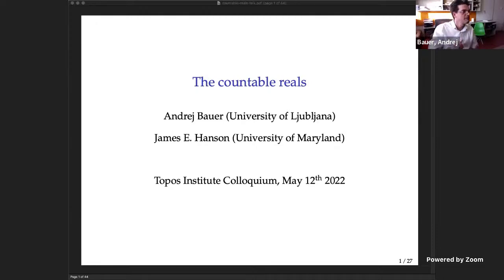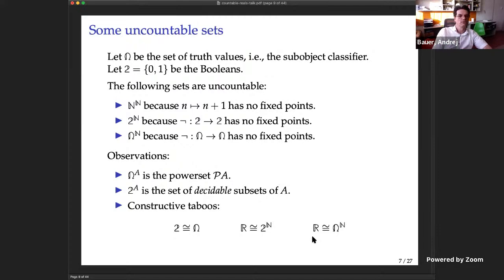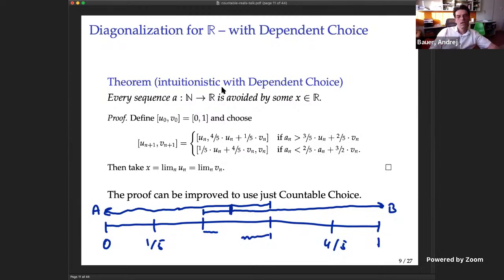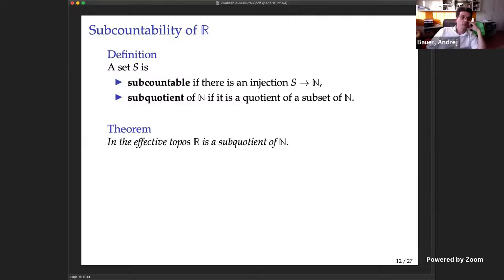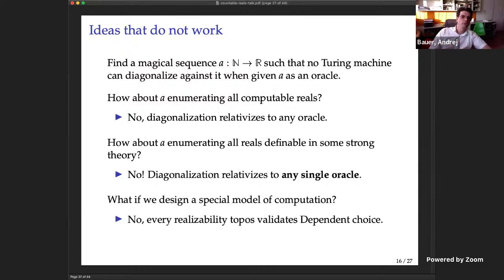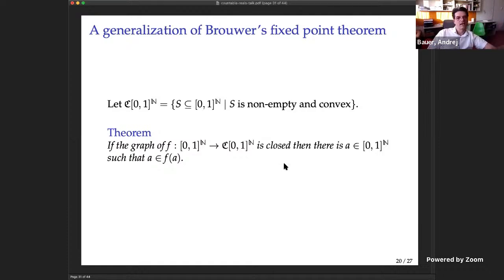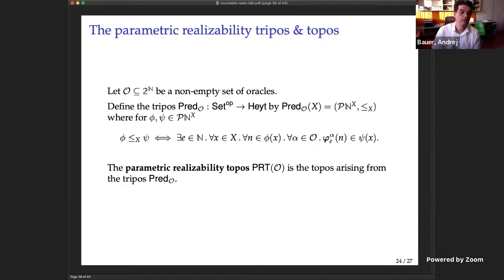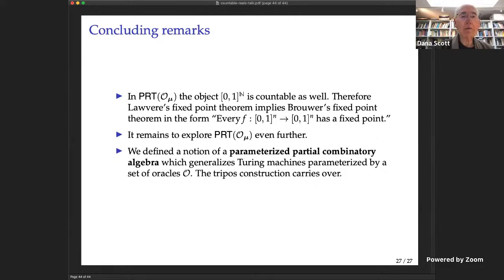Andrej Bauer: "The countable reals"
Topos Institute Colloquium, 12th of May 2022.
Joint work with James E. Hanson from the University of Maryland,

In 1874 Georg Cantor published a theorem stating that every sequence of reals is avoided by some real, thereby showing that the reals are not countable. Cantor's proof uses classical logic. There are constructive proofs, although they all rely on the axiom of countable choice. Can the real numbers be shown uncountable without excluded middle and without the axiom of choice? An answer has not been found so far, although not for lack of trying.

We show that there is a topos in which the real numbers are countable, i.e., there is an epimorphism from the object of natural numbers to the object of Dedekind reals. Therefore, higher-order intuitionistic logic cannot show the reals to be uncountable.

The starting point of our construction is a sequence of reals, shown to exist by Joseph S. Miller from University of Wisconsin–Madison, with a strong counter-diagonalization property: if an oracle Turing machine computes a specific real number, when given any oracle representing Miller's sequence, then the number appears in the sequence. One gets the idea that the reals ought to be countable in a realizability topos built from Turing machines with oracles for Miller's sequence. However, we cannot just use ordinary realizability, because all realizability toposes validate countable choice and consequently the uncountability of the reals.

To obtain a topos with countable reals, we define a variant of realizability which we call parameterized realizability. First we define parameterized partial combinatory algebras (ppca), which are partial combinatory algebras whose evaluation depends on a parameter. We then define parameterized realizability toposes. In these realizers witness logical statements uniformly in the parameters. The motivating example is the parameterized realizability topos built from the ppca of oracle Turing machines parameterized by oracles for Miller's sequence. In this topos, Miller's sequence is the desired epimorphism from natural numbers to Dedekind reals.